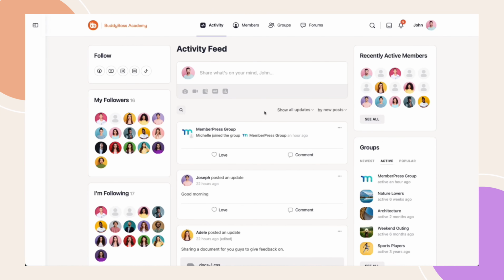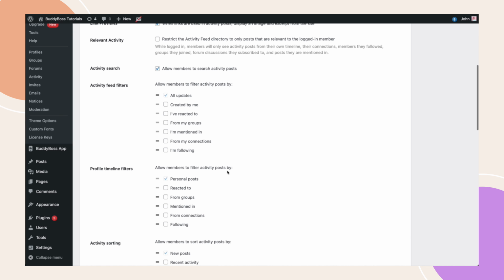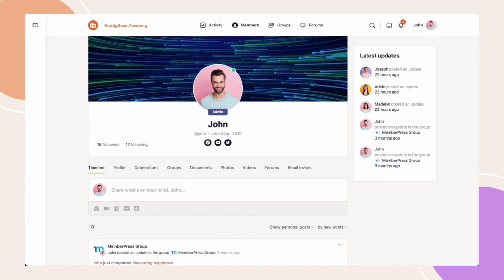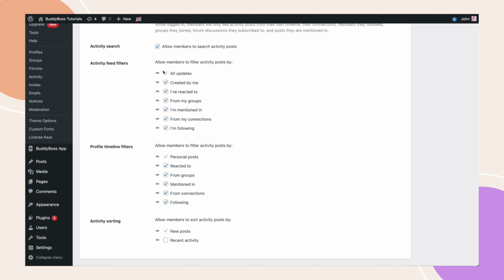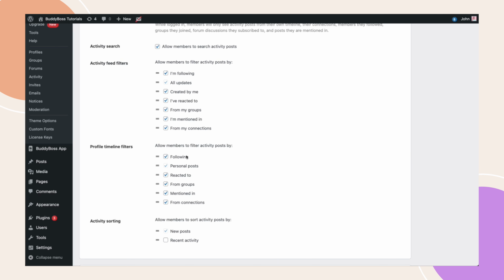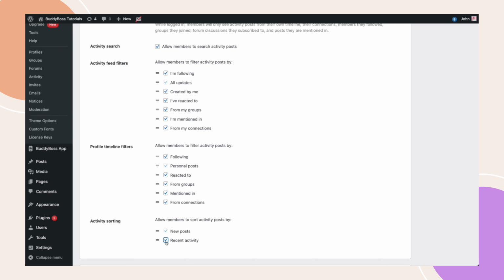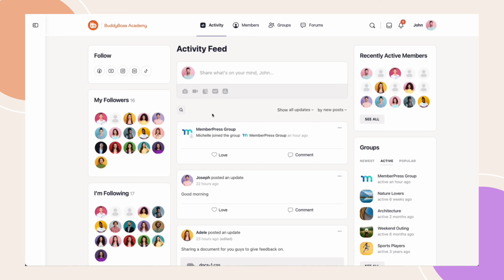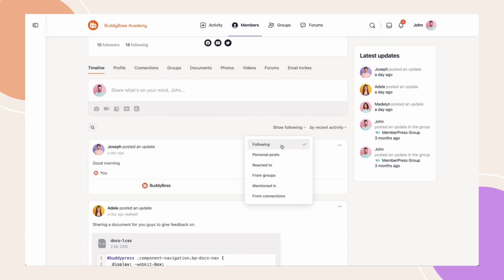Activity Filters & Sorting: How to Customize Your BuddyBoss Feed Like a Pro!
Want to take full control of your BuddyBoss activity feed? 🎯 In this tutorial, we’ll show you how to customize Activity Filters and Sorting Options to create a seamless and personalized experience for your community.

Learn how to enable, reorder, and optimize filters, plus explore the latest updates to Activity Search!

Timestamps:
00:00 - Intro
00:22 - Configure  Activity Filters
01:35 - Configure Activity Sorting
02:25 - The Activity Search
02:48 - Feature Demonstration
03:01 - Outro

Related Article
How to Configure the BuddyBoss Activity Filters & Sorting